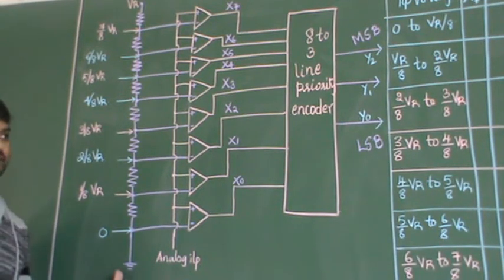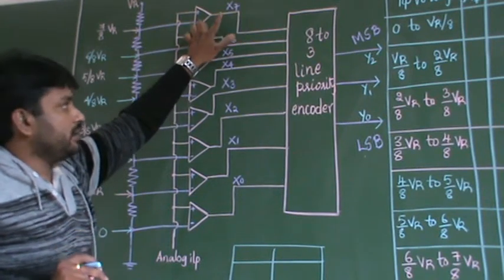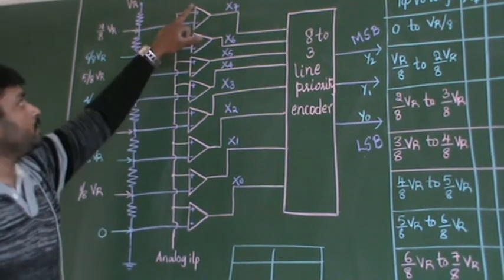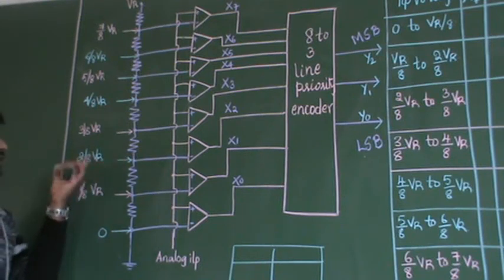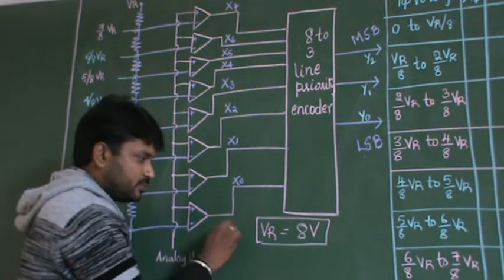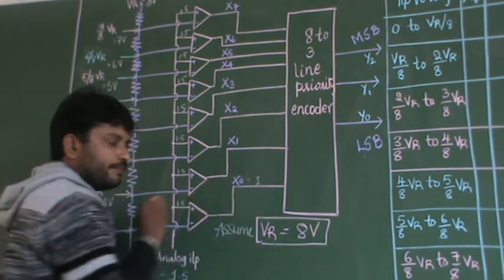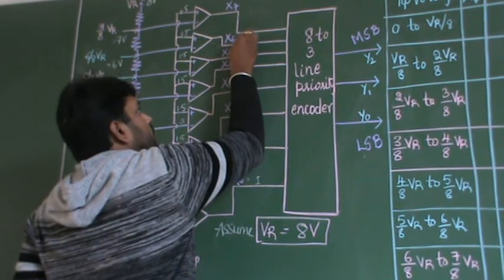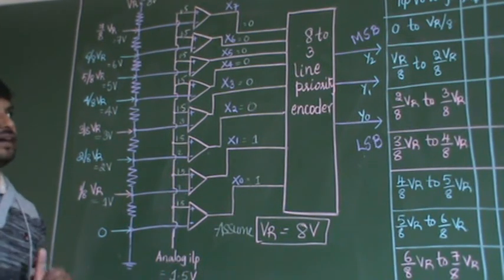Flash ADC (Module 1)